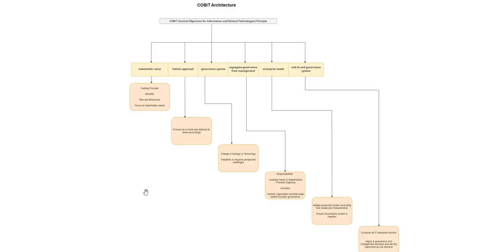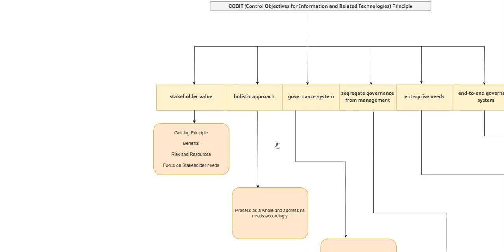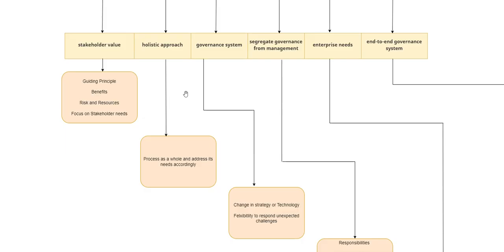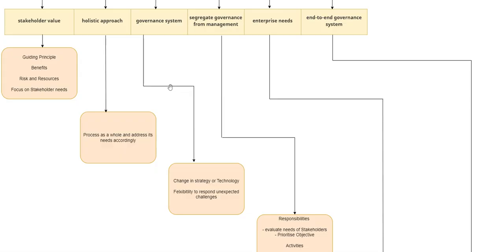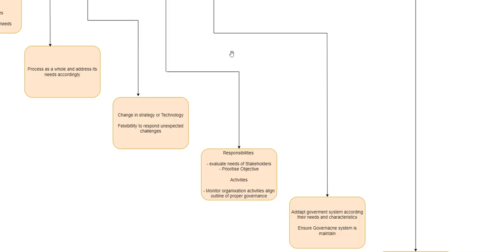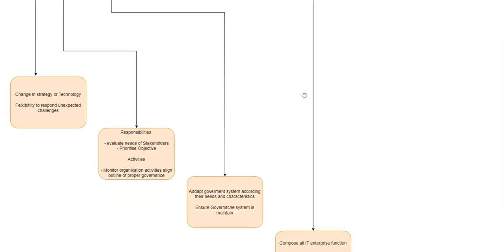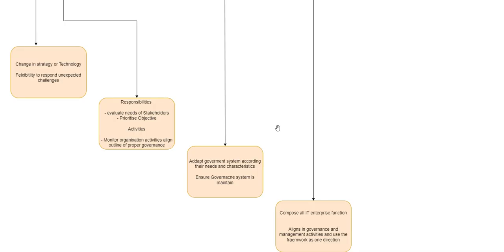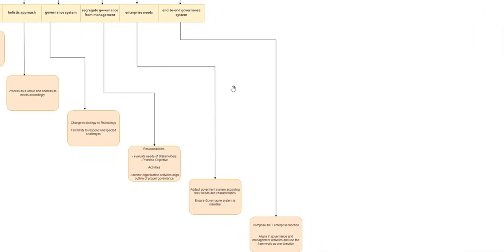COBIT Architecture Principle